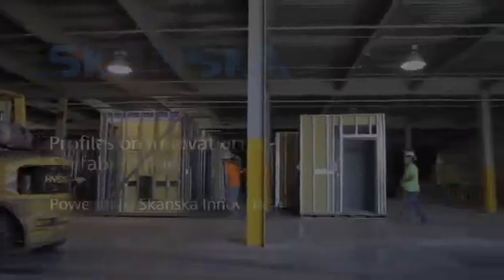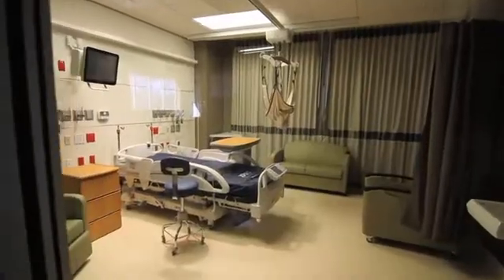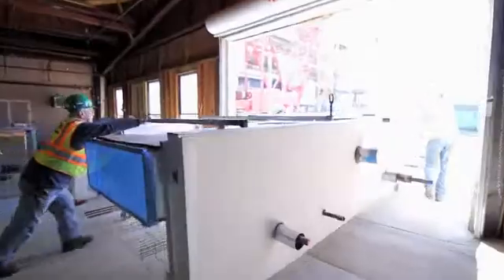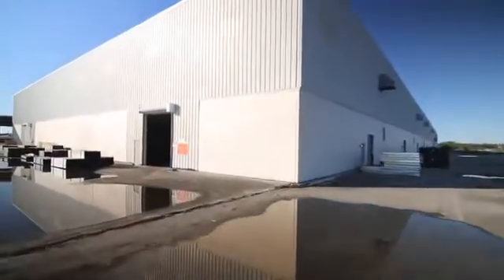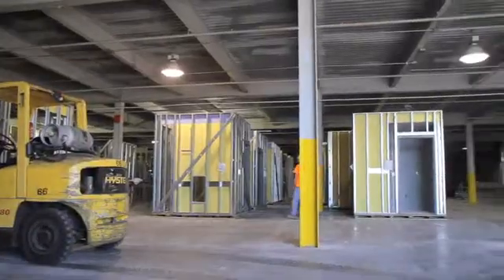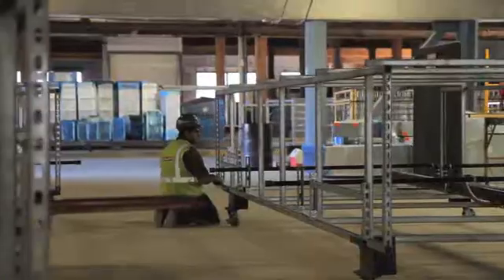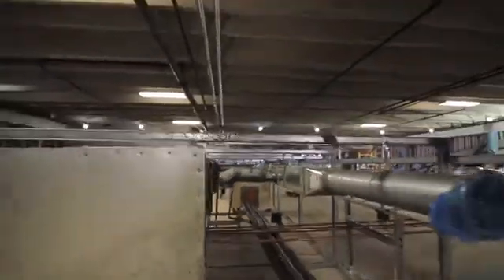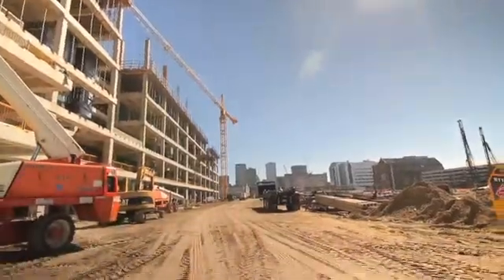Innovation in Action: Prefabrication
See how prefabrication is changing the way we deliver projects.